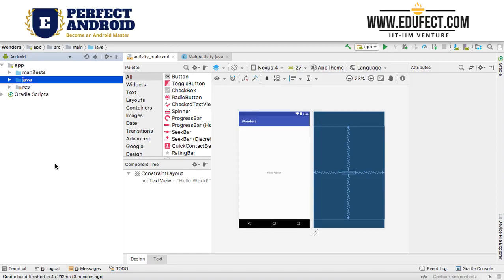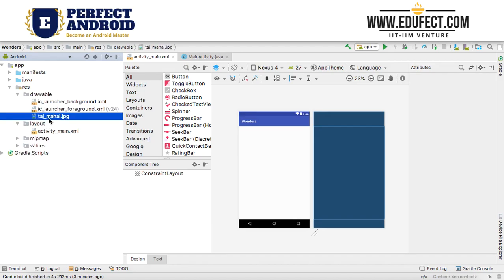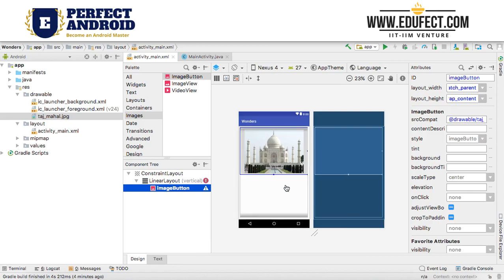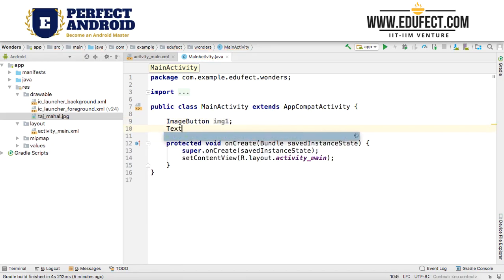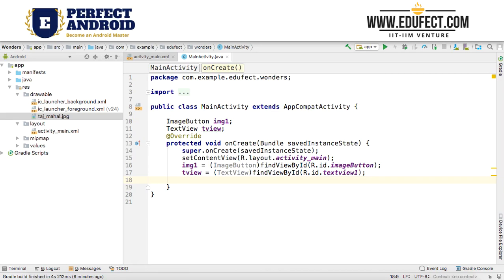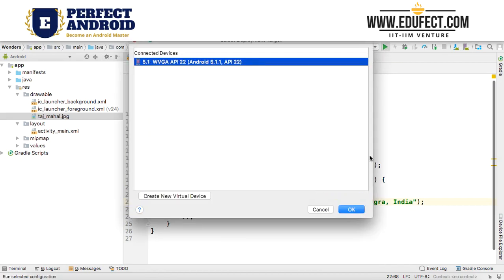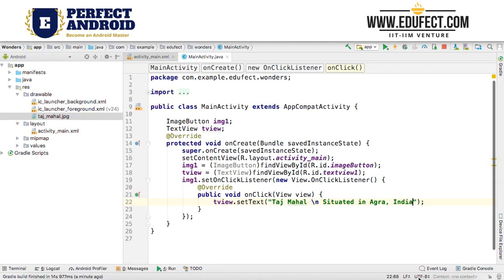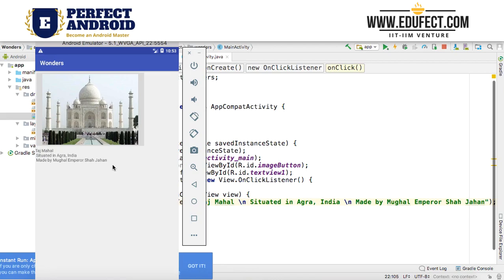Android Full Free Course: Learn Android in 9 Hours : Android Tutorial for Beginners-3 : ImageButton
Learn Android in 9 hours. This Edufect Android Full Course is a free Android course. It will help you learn Android programming language and its core concepts with examples from scratch. This Edufect Android Full Course will help you learn Android programming language and its core concepts with examples from scratch. This Android Tutorial is ideal for both beginners as well as professionals who want to master mobile application development. You can get the full course at the
Alternately, you can follow the Edufect Android Playlist and do all the lessons. Put in a comment is you get stuck.
This is the third video in the series Android Tutorial for Beginners. This lesson covers ImageButton. Add an ImageButton. Handle the button clicked event of an ImageButton.
Just watching the video does not help. Keep on doing it side by side on your machine. Once you have done it, go the Edufect Android Course and do the exercises listed for this lesson. That is how you learn Android and become an Android developer.
If you have not done the first lesson, start from there.
Keep doing all the lessons in order and NO ONE CAN STOP YOU FROM BECOMING AN ANDROID DEVELOPER.
If you face any difficulty, write a comment and we will be there to help you.
All the best and Learn Android Well.